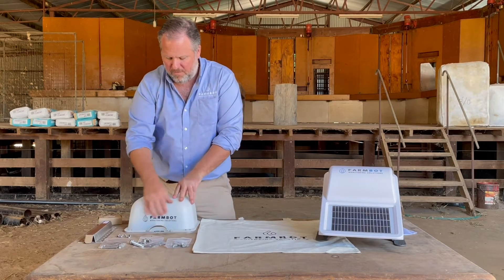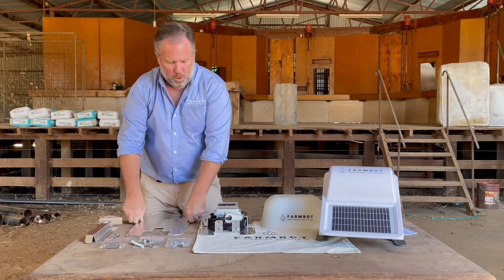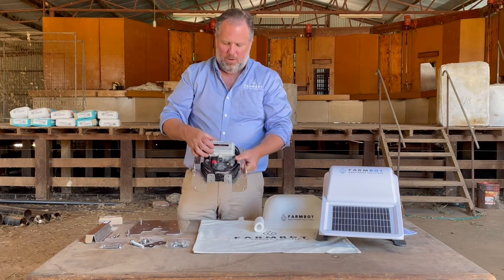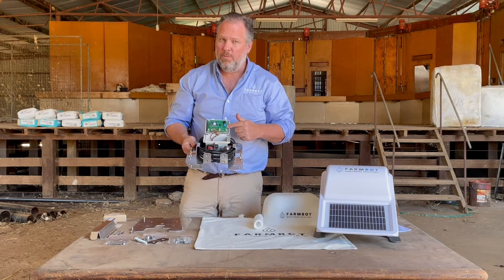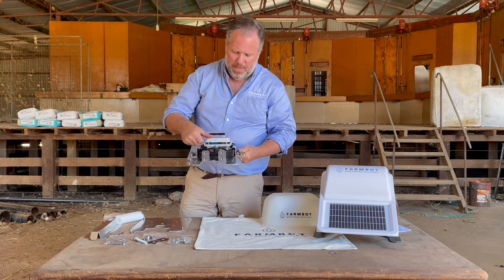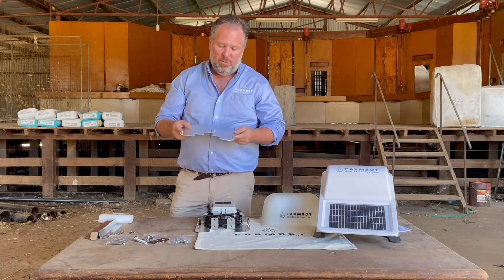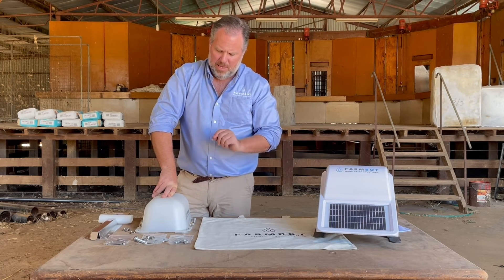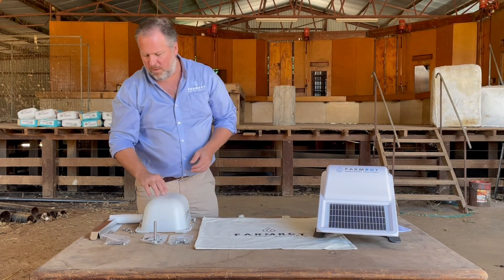Farmbot Wireless Trough Sensor installation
This video explains the installation of Farmbot Wireless Trough Sensor and connection to Farmbot Monitor.

The Farmbot Wireless Trough Sensor provides Farmbot customers with a picture of trough water supply right up to the point of consumption. It provides you with visibility of impending problems as well as insights into stock drinking habits by displaying the average and minimum water level.